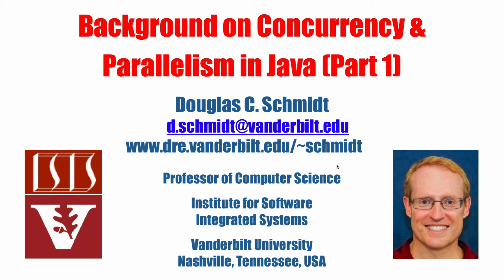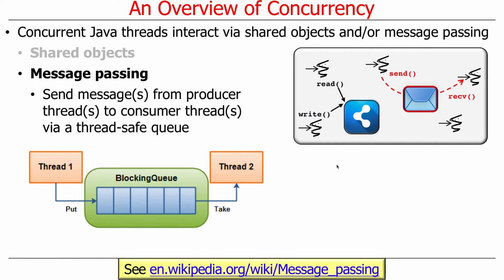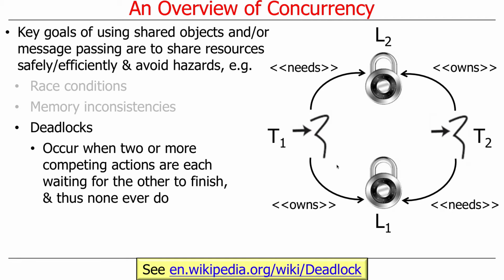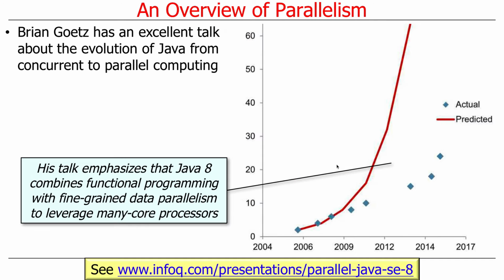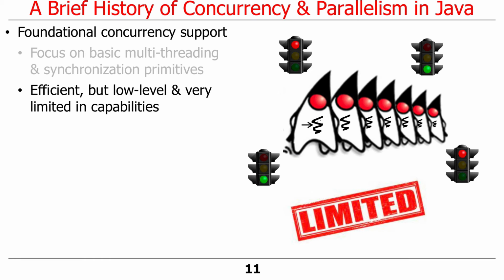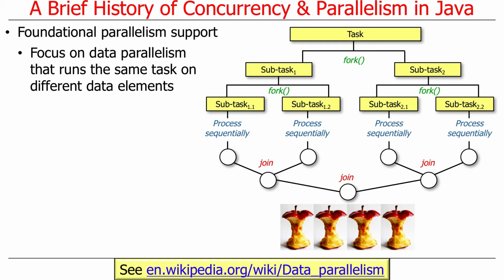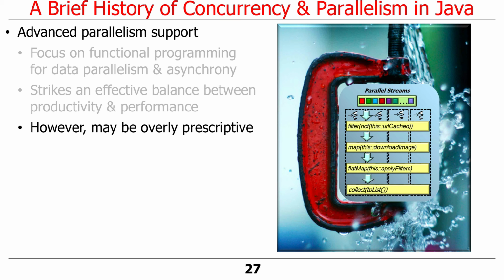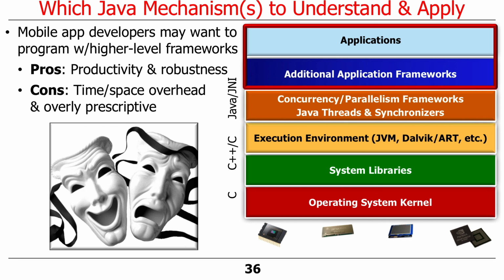Background on Concurrency and Parallelism in Java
This video gives an overview of concurrency and parallelism, summarizes Java's mechanisms that support concurrency and parallelism, and provides suggestions on when to apply different Java concurrency and parallelism mechanisms in practice.